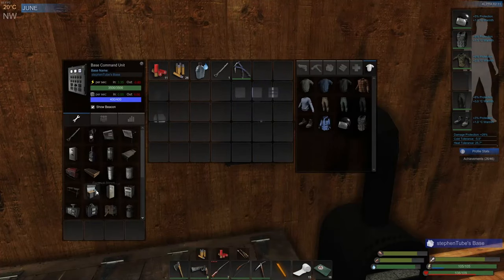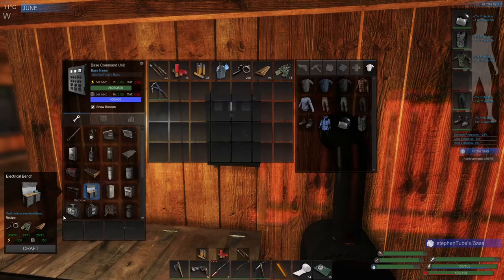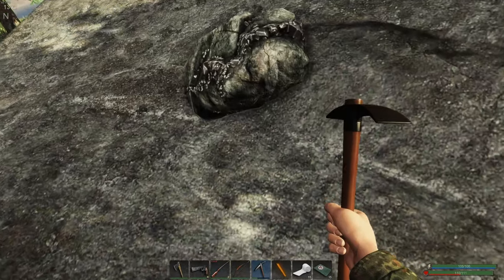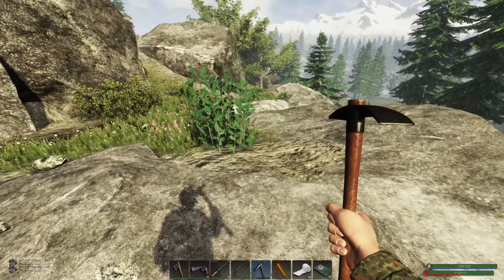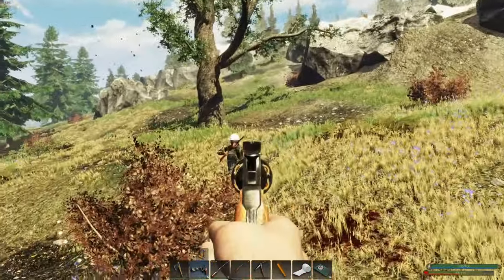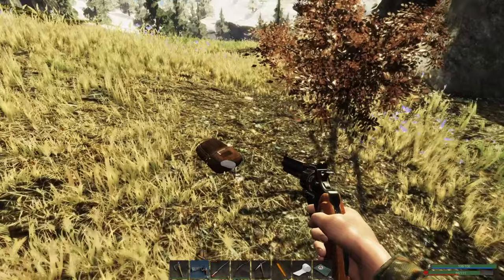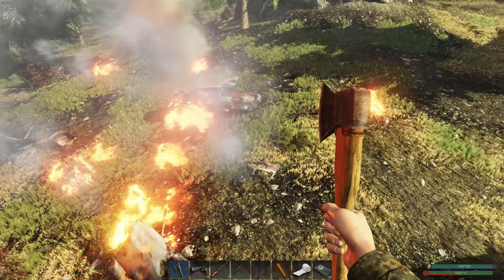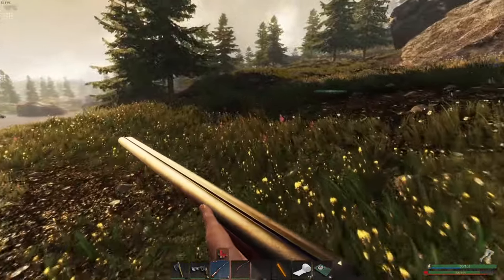Subsistence Alpha 62 | Plane Crashes, Electrical Bench, New Ores | Next Patch Update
Subsistence Alpha 62. Plane Crashes, Electrical Bench, New Ores. Subsistence dropped a sneak peek for their Alpha 62 patch update on the Beta server.

I make videos for mostly early access survival games like The Infected, Subsistence, Mist Survival, 7 Days To Die, Phasmophobia, Valheim and Stranded Deep. I do frequent videos - including gameplays, tutorials, and news.